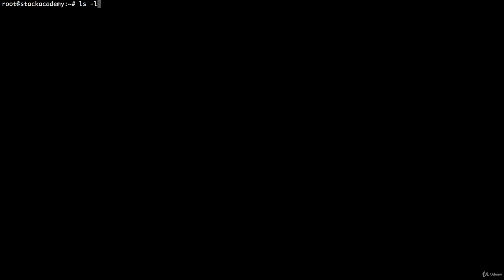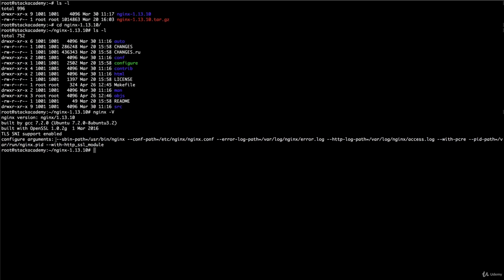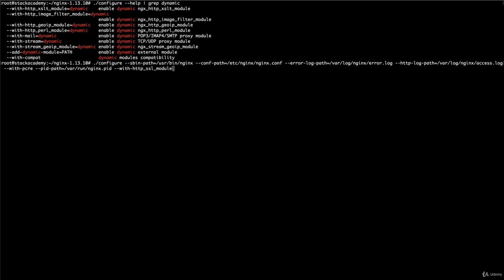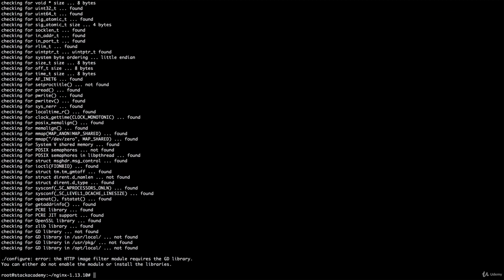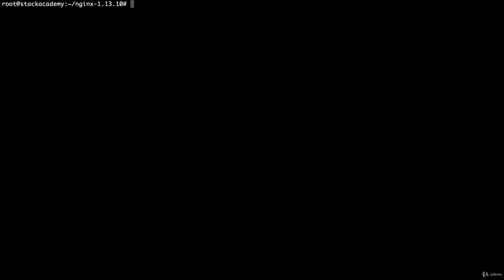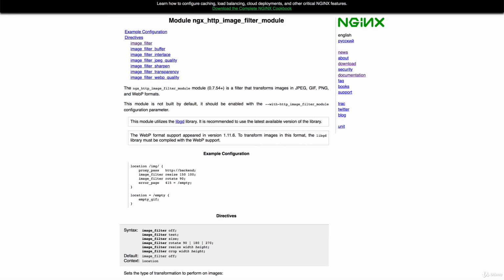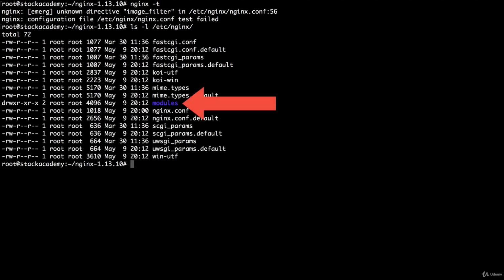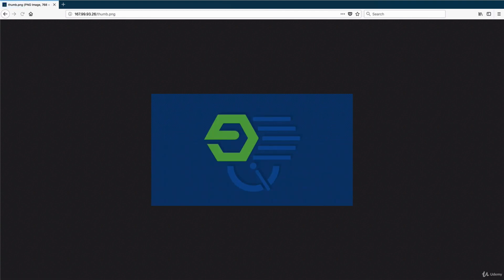Configuration - Adding Dynamic Modules